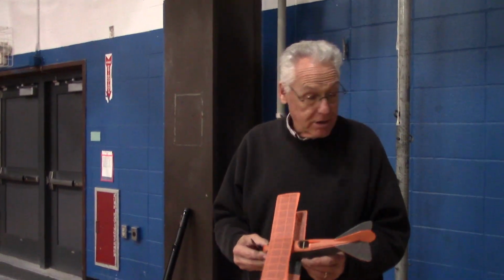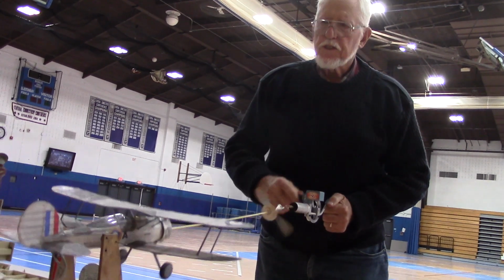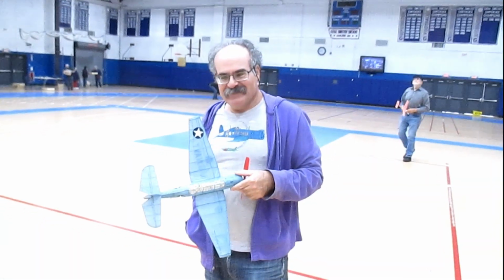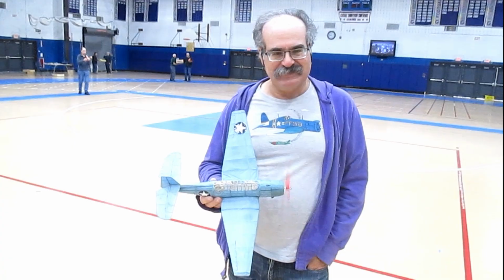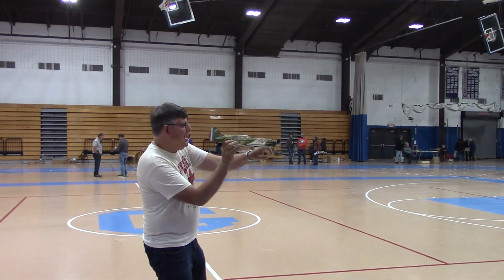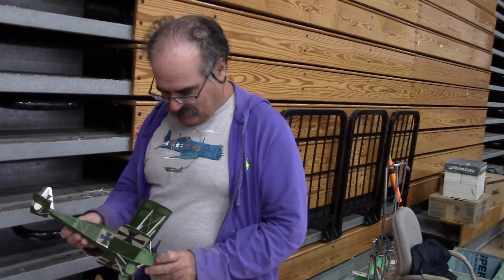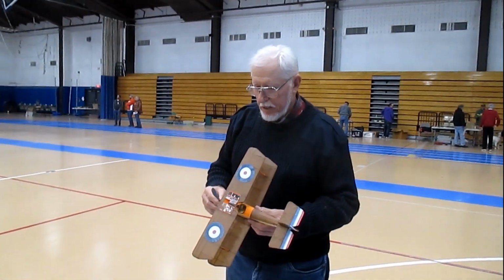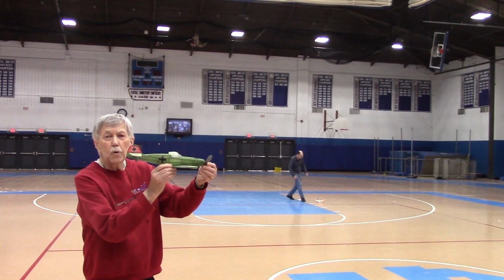FLY INDOORS! With the Glastonbury Modelers, October 23, 2022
The Glastonbury Modelers are a group of free flight aircraft enthusiasts that fly at the Glastonbury High School Gym located at Glastonbury, CT. Throughout the fall and winter, we gather once a month to fly our models. This video is a collection of flying and interviews at our first session for the 2022/23 season on October 23, 2022 after a two-year hiatus due to the pandemic.